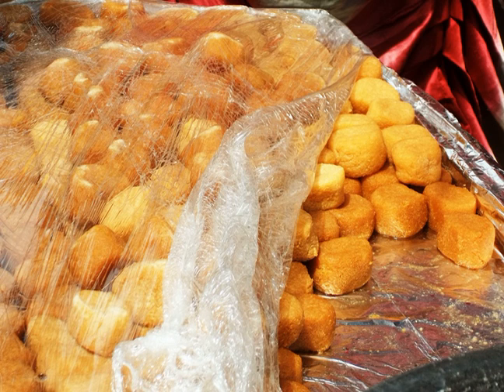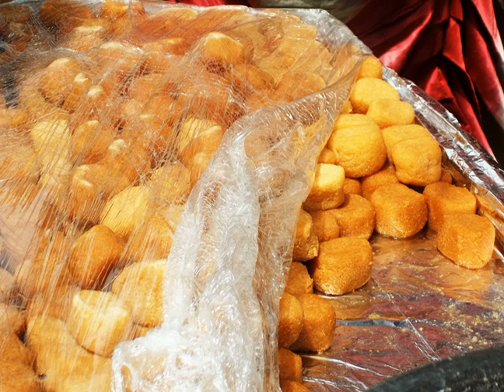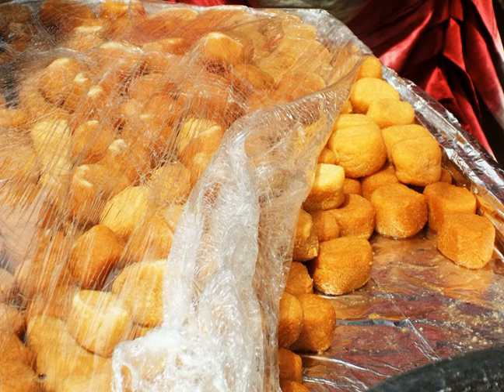Chhena gaja | Wikipedia audio article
This is an audio version of the Wikipedia Article:
Chhena gaja

SUMMARY
Chhena gaja (Odia: ଛେନାଗଜା, chēnāgajā) is a sweet dish from Odisha, India. Unlike some other popular chhena-based Odia desserts, such as rasagola, which have spread throughout India, the chhena gaja remains largely popular within the state itself.
Although the ingredients of chhena gaja are essentially the same as that of rasagolla and chhena poda, the dishes are very different in taste.
One of the best places to savor chhena gajas is Pahala, near Bhubaneswar. However, chhena gaja is equally popular all over Odisha.